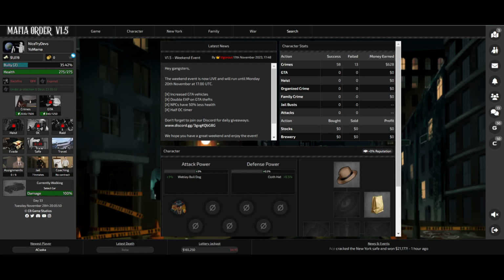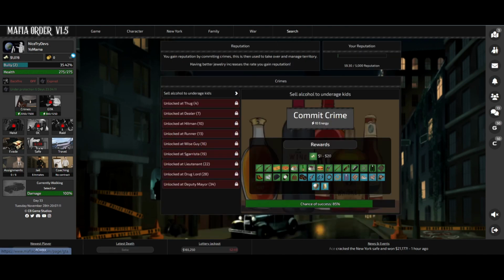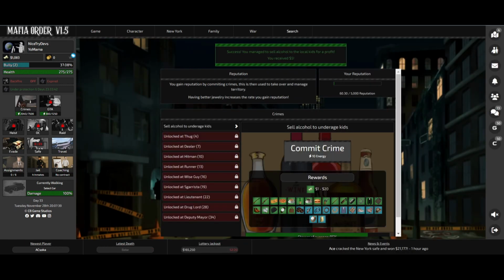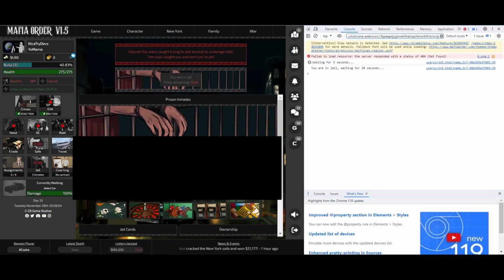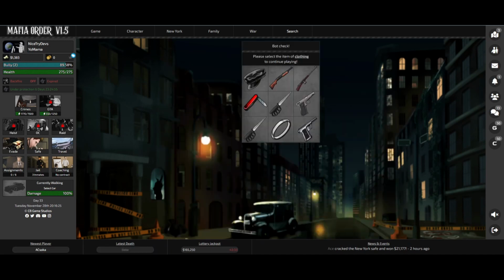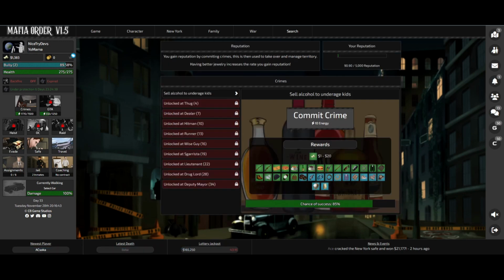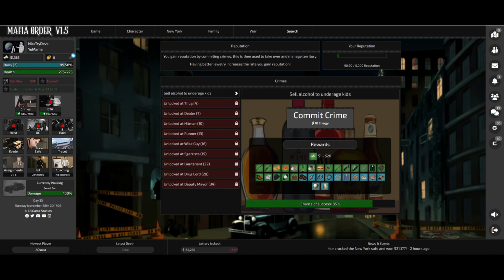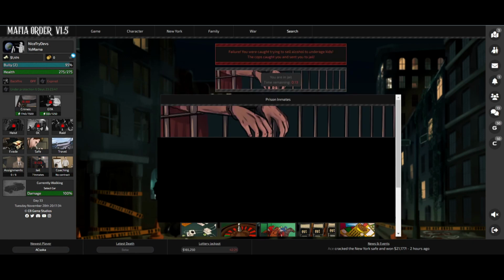Breaking More Than Roblox, Mafia Order Automation.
I've so far only worked on Roblox, but I never planned that, I jump ideas so often that I honestly never thought about Roblox as my only project. This project takes a new game I've played recently, and allows me, and all of you, to skip the wait-times on simple choices quite easily.

   Tampermonkey is the extension I use, and the script will be published on greasyfork, the go-to site for easy tampermonkey script installation. I'll post the link momentarily, and I hope you'll all get as much use out of it as I have.

   This script handles the crime function in-game, with some easily-coded interactions and timers, meaning anything short of the bot-check won't need your attention.

The game is Mafia Order, Googling it should show the proper site right away.